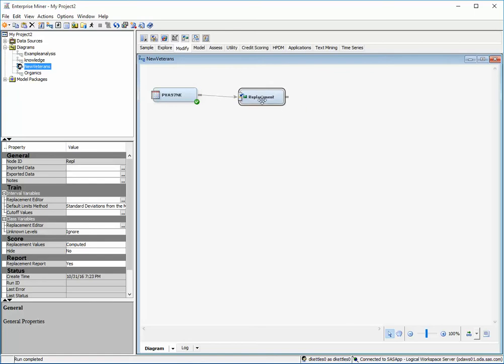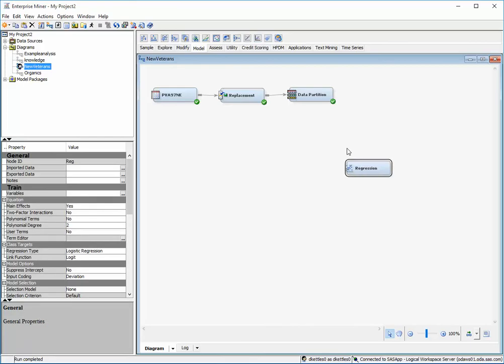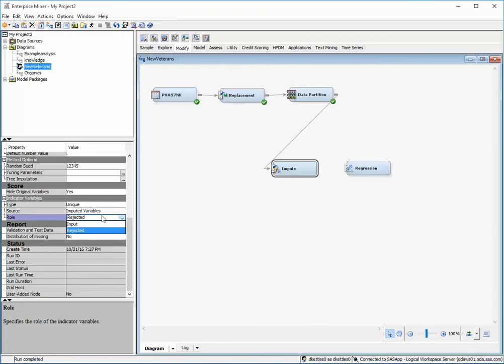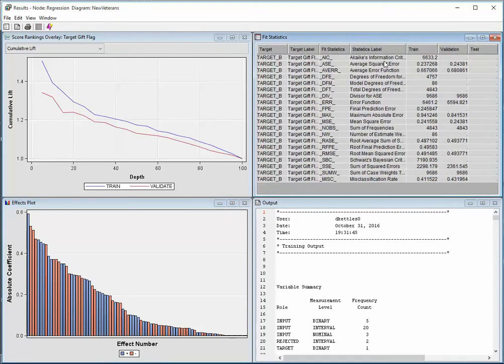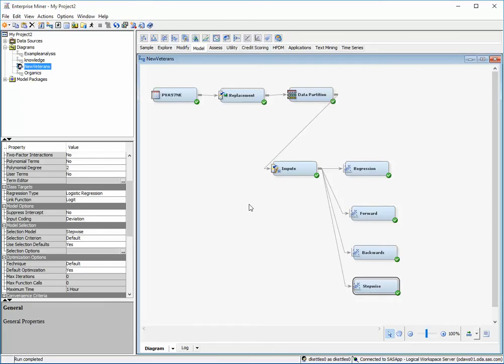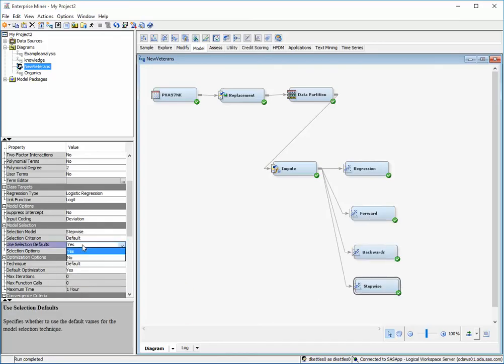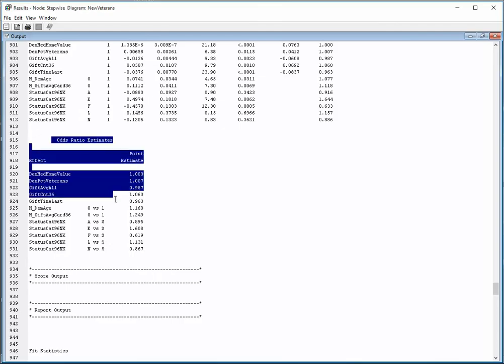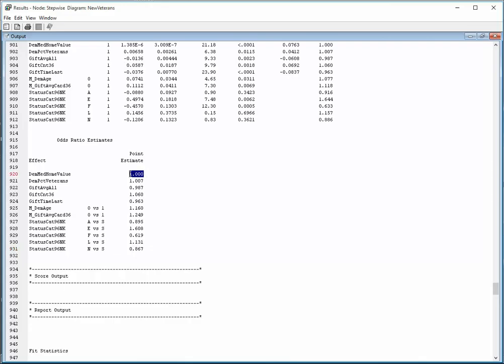Regressions with SAS Enterprise Miner